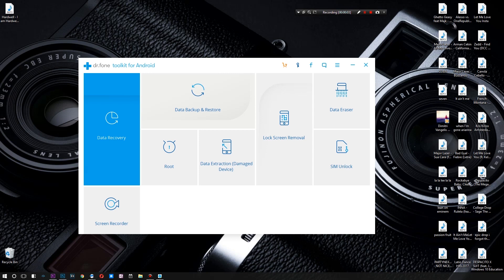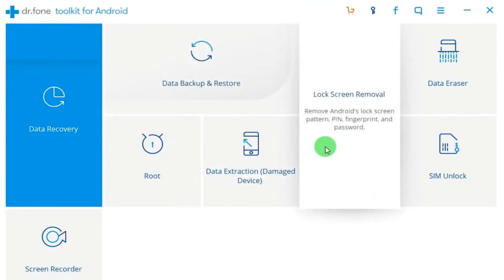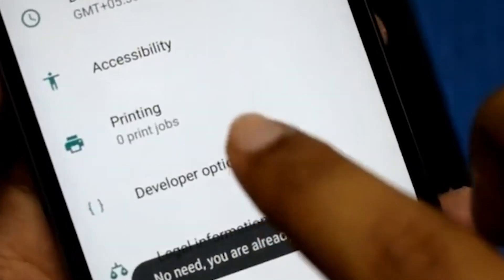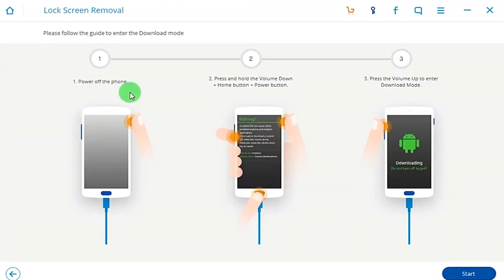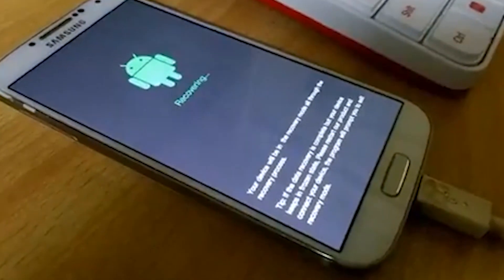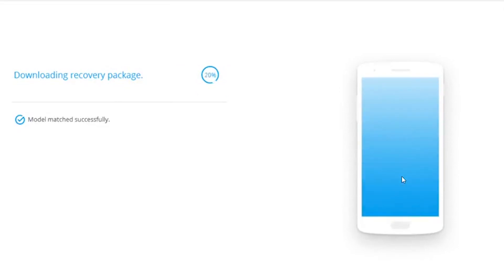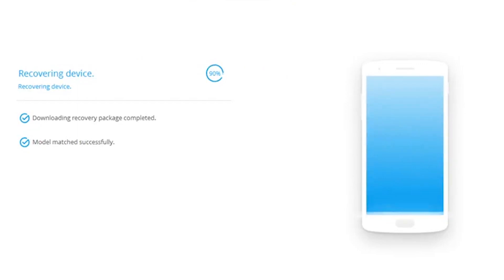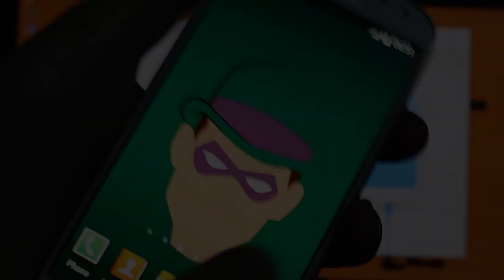How to Remove Forgotten Password / Unlock Password / Pin Code / for ALL Samsung Devices!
STHQ Social